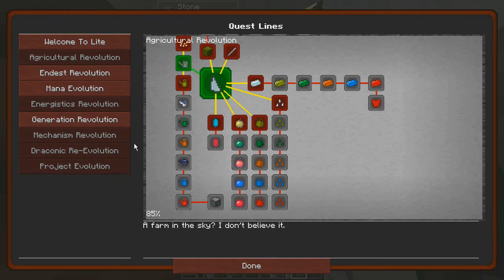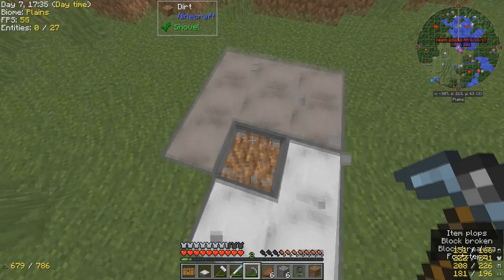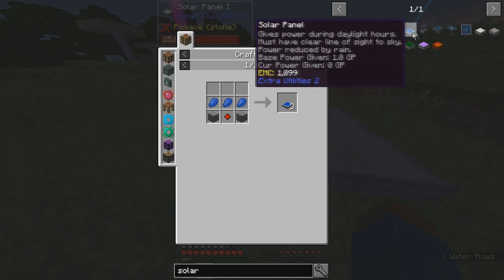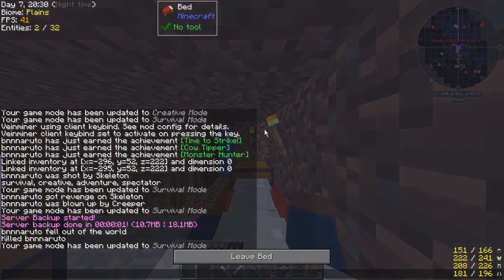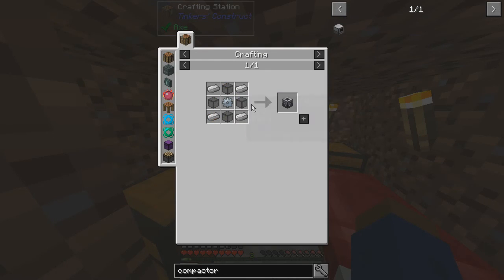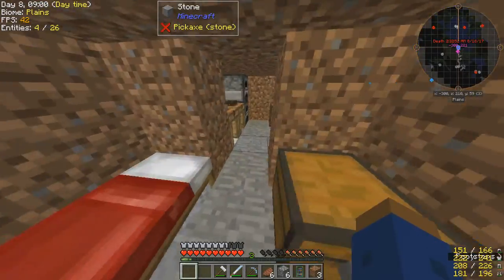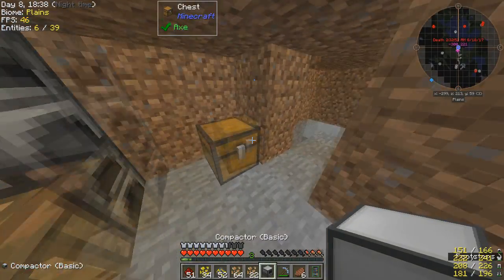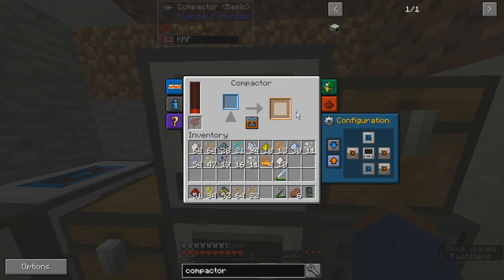Minecraft Project Ozone Lite #29 | It Sure Is Dusty